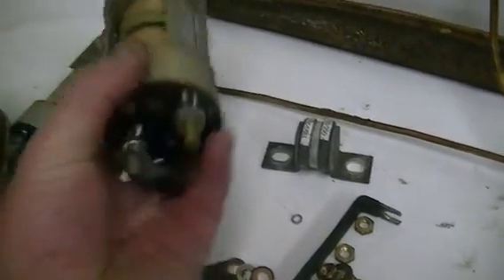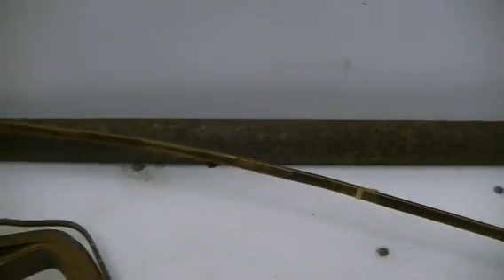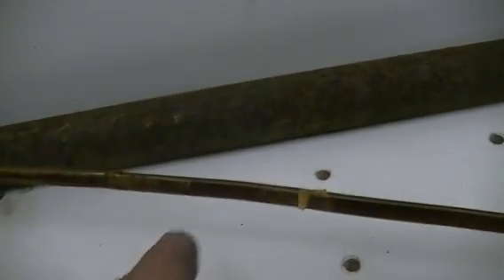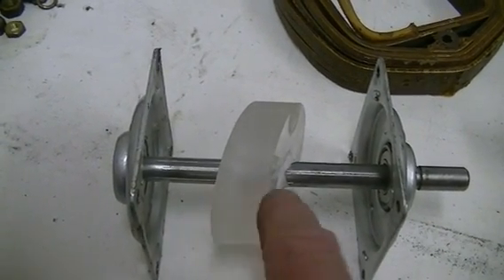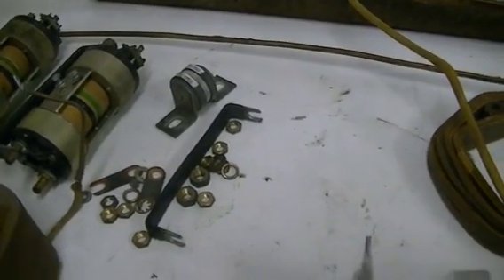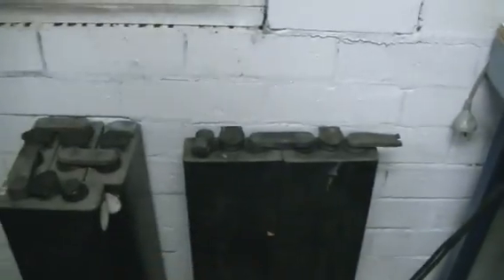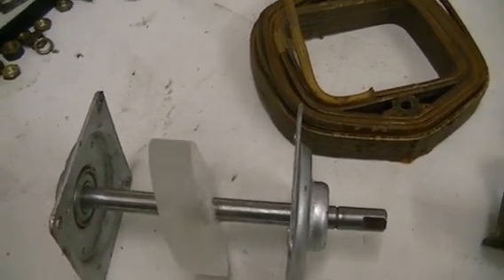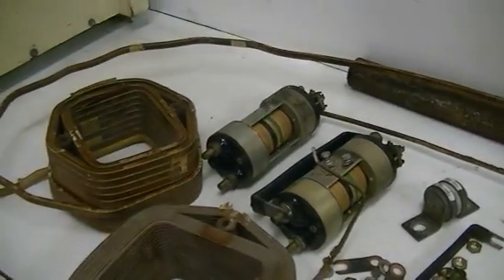47000 Watt Magnetizer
This is part one of the 47 kilowatt magnetizer project. Just a quick run through before we start the build.